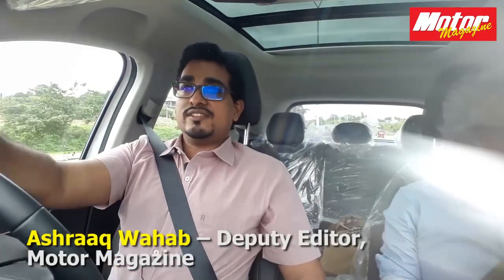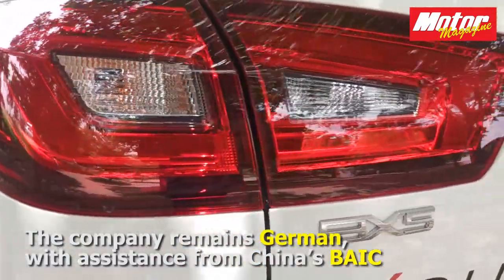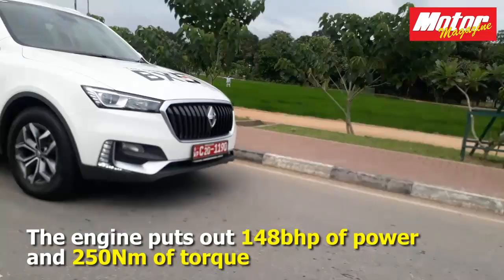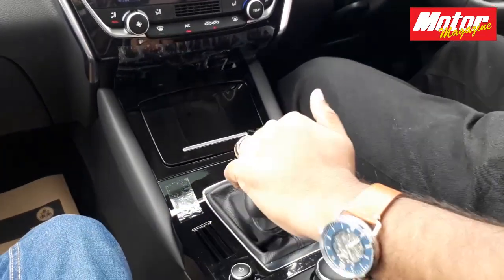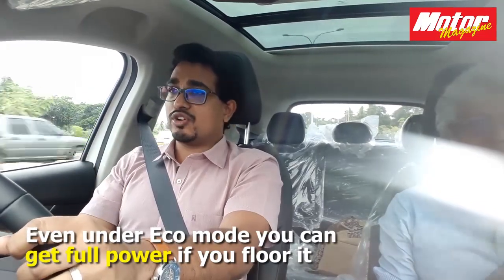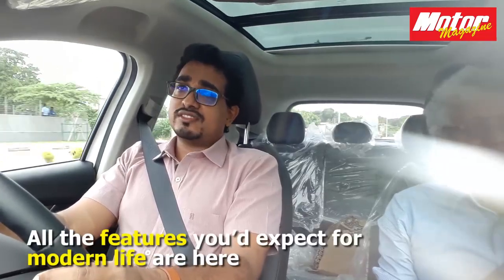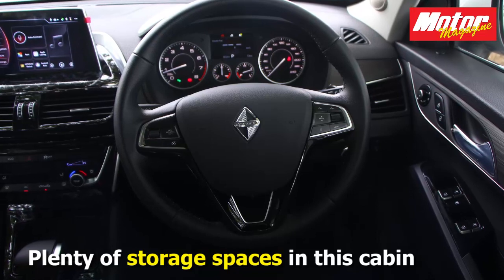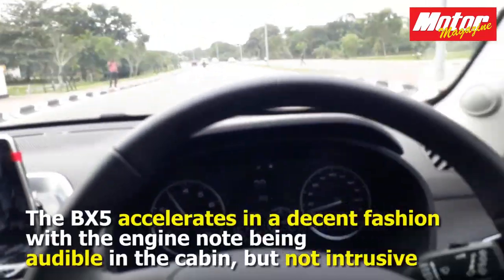Borgward BX5 Test Drive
New Borgward BX5 Driven